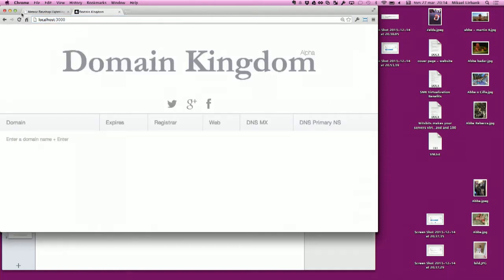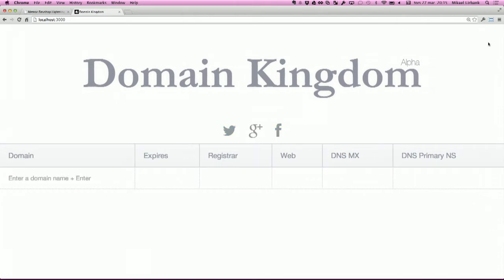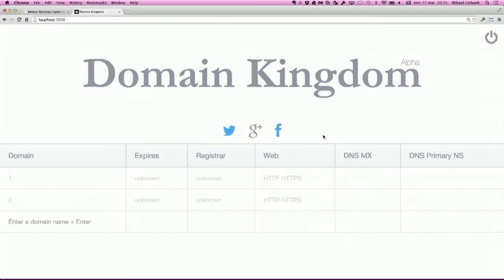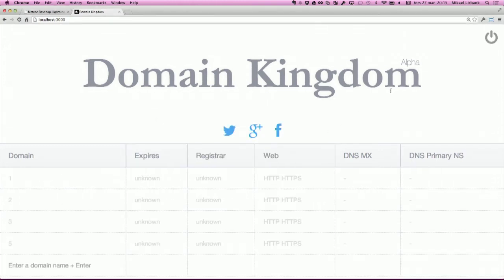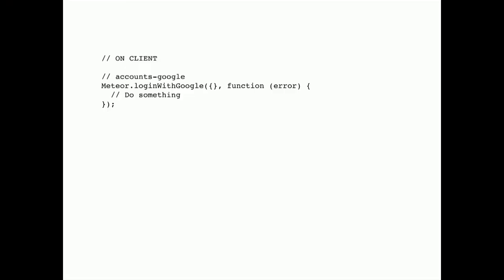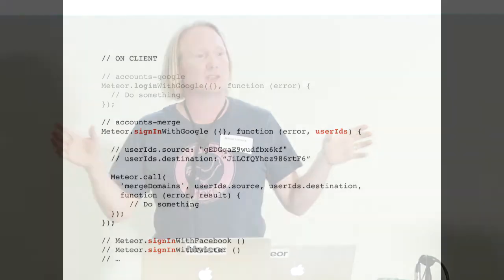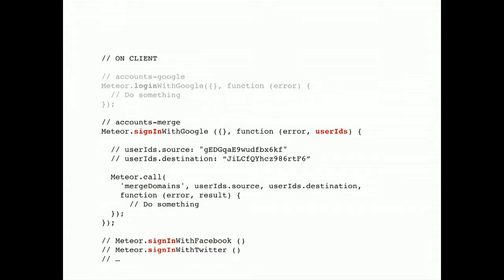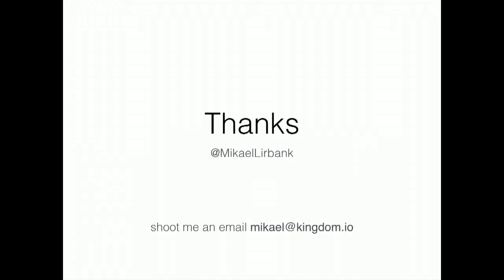Accounts-merge: allowing multiple login services per account -- March Devshop SF